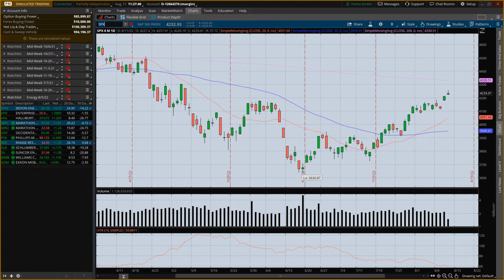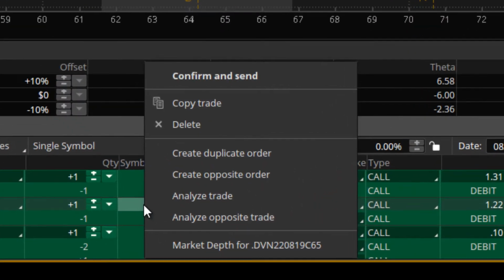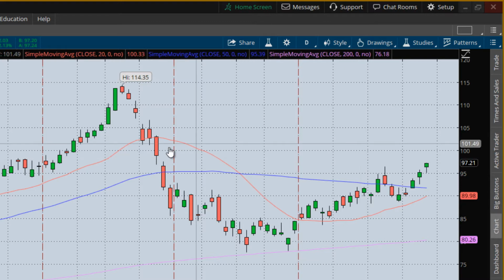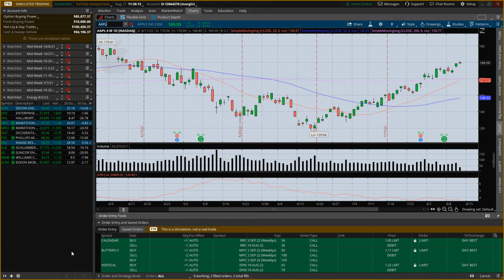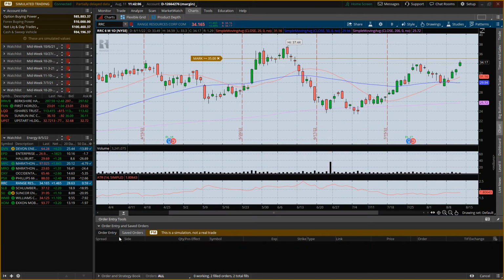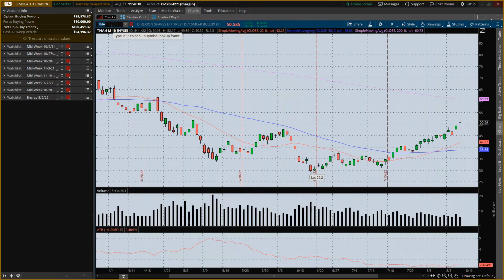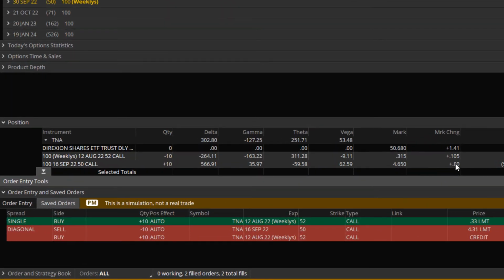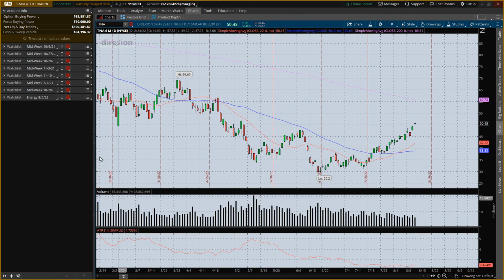TOS Building and Saving Orders - Options Trades - Build trade setups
The ThinkorSwim order save feature is an excellent tool to become familiar with. How to build orders for later reference and pre build option setups. Building orders on multiple stocks with multiple options strategies in specific sectors. Having the option for quick order execution using pre built and saved orders can cut time and increase order accuracy.